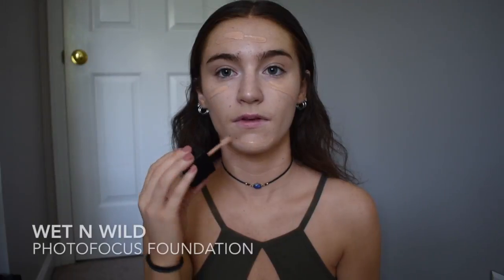NATURAL GLOWY SUMMER MAKEUP ROUTINE || GRWM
Hey guys! Today I show you my natural  glowy summer makeup routine! Hope you enjoy :)

Use my Uber code to get a free ride: abbyk418ue

MY LINKS!! Go stalk me;)